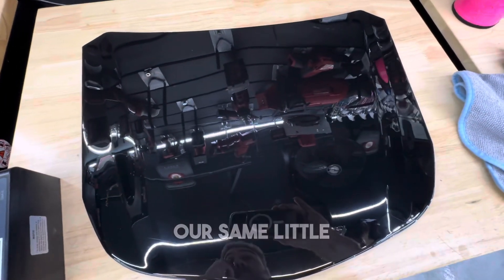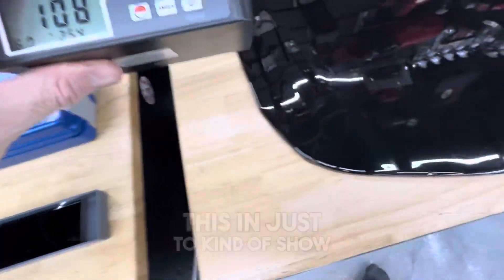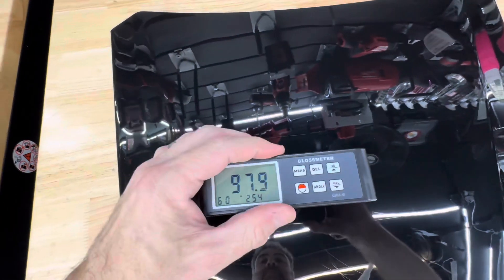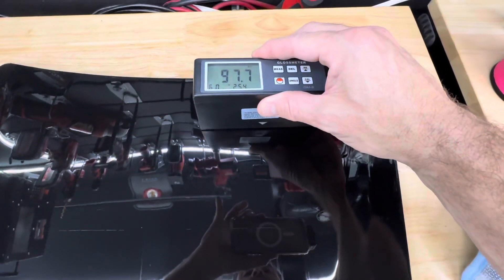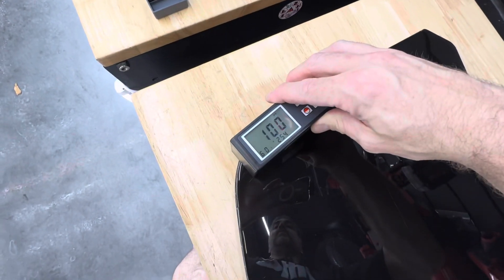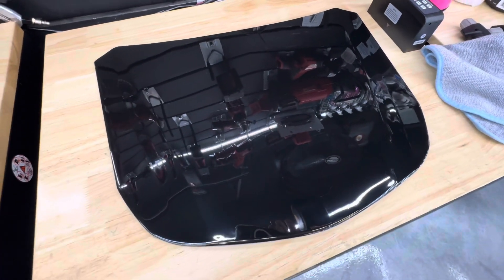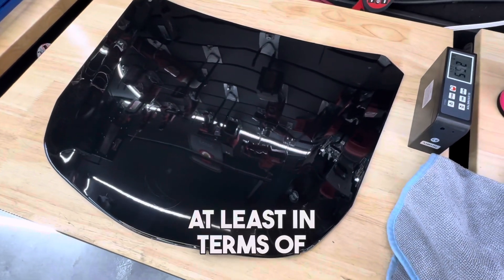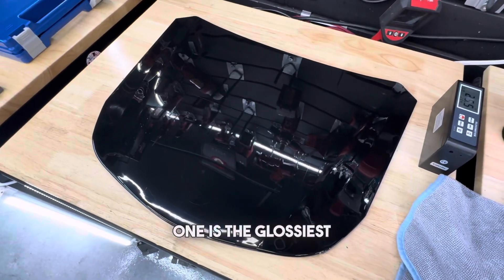Don't believe the hype on ceramic coating gloss differences - see why:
Ceramic coating gloss test w/gloss meter - surprise results (to some)!

We aren't super surprised by these results, because in our previous video, we couldn't tell with the naked eye. But you might be surprised to learn the differences between the various coatings, from a cheap sealant to a really expensive ceramic coating that runs $300/bottle and only available to pros.

Want to know more about our Autobahn PPF with a lifetime warranty? Check this out